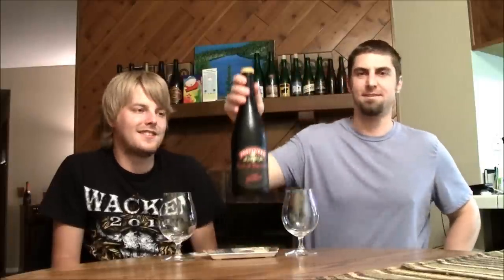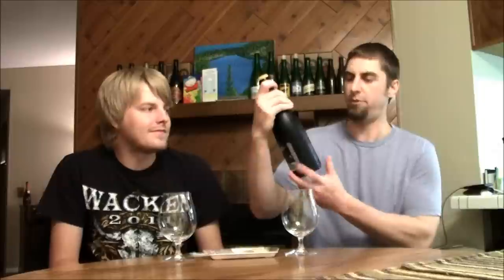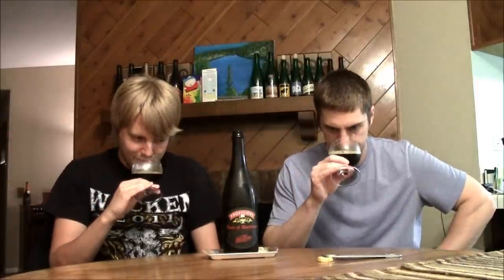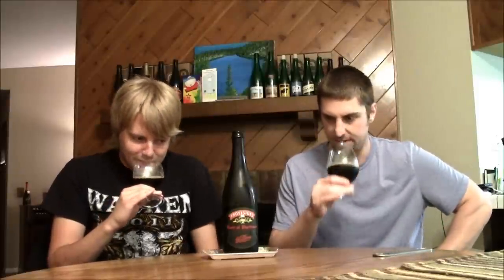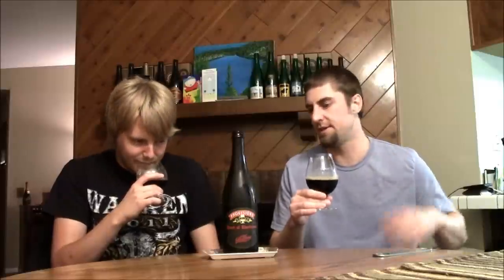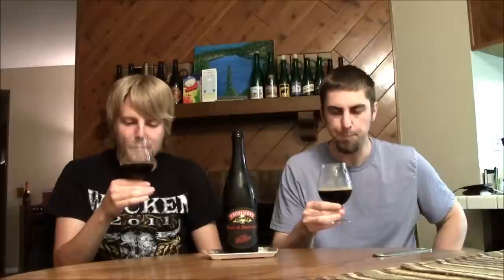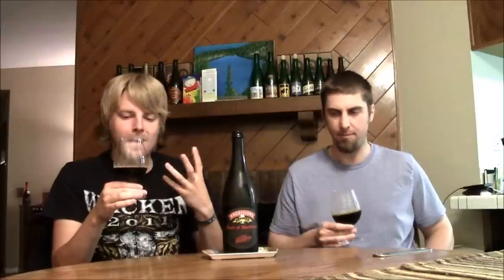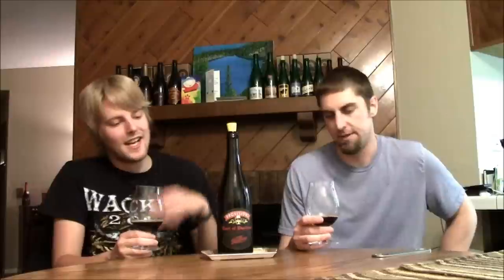The Bruery Tart Of Darkness Video Beer Review | San Diego Beer Vlog EP 314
The Bruery Tart Of Darkness, 5.6% ABV

"We brewed a stout (no, not Black Tuesday, this one is only 5% abv if you can believe it), but we then decided to throw it into oak barrels...and added our special blend of souring bacterias and yeasts. The result is a perfectly tart yet awesomely dark and roasty sour stout. Not a style you see too often - and in our opinion, not a style you see often enough."